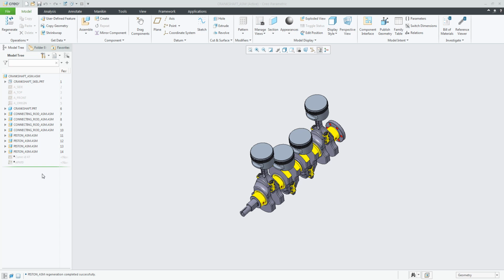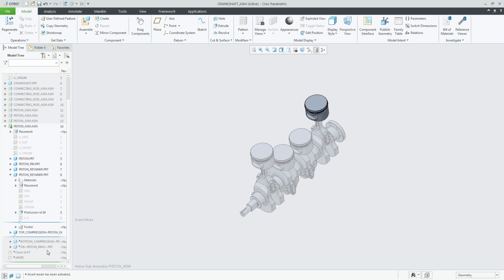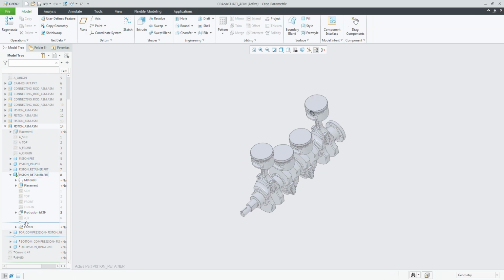Active Component Is Easier to See in the Model Tree | Creo 6.0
The nonactive component or feature area of the Model Tree is dimmed. In addition, the Insert Here command is improved.

 • For Insert Here, a green line appears in the Model Tree for a part or top-level assembly and a blue line with ball appears for the components.
 • You can drag the green or blue line for Insert Here inside an active component or subcomponent.
 • It is easier to see the different levels of Insert Here.

 Your interaction with the active component in the Model Tree is improved by dimming the nonactive components and aligning the actions taken in the Model Tree with the graphics area.